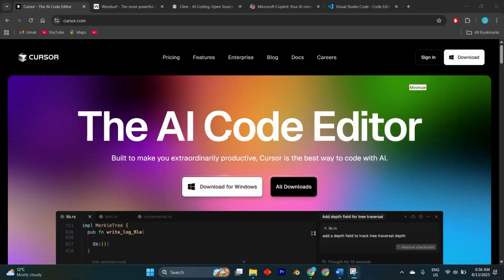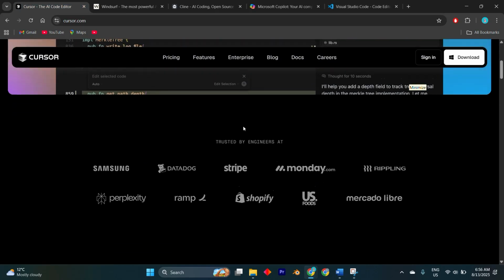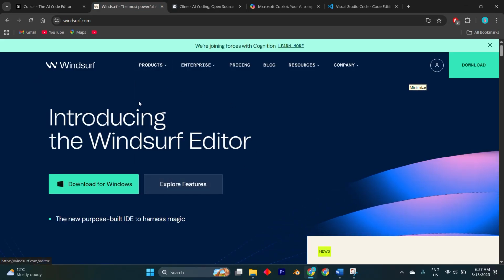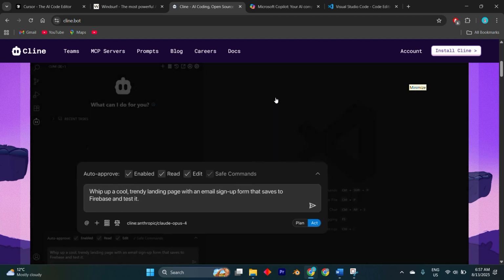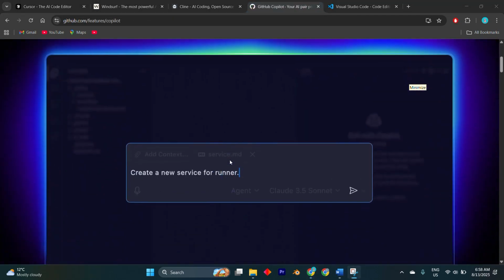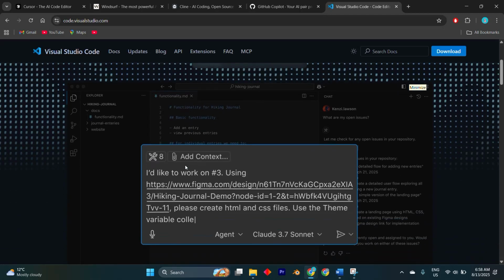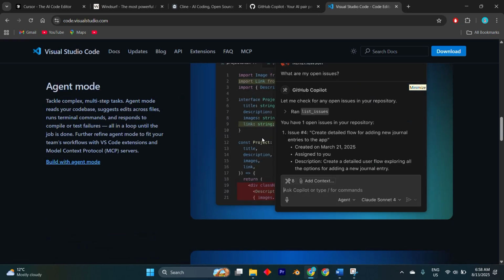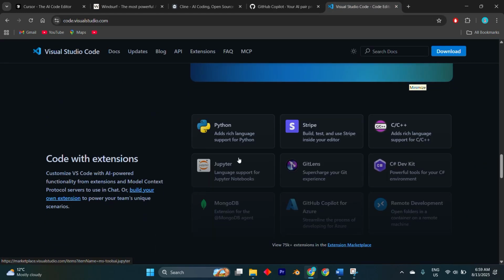Best AI Coding Assistant in 2025? Cursor vs Windsurf vs Cline vs Copilot vs VSCode!!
In this ultimate comparison, we test Cursor, Windsurf, Cline, GitHub Copilot, and VSCode AI extensions to find out which tool gives you the fastest, smartest, and most efficient coding experience.